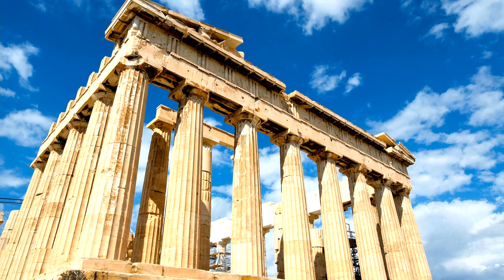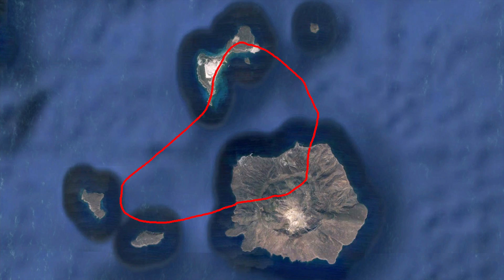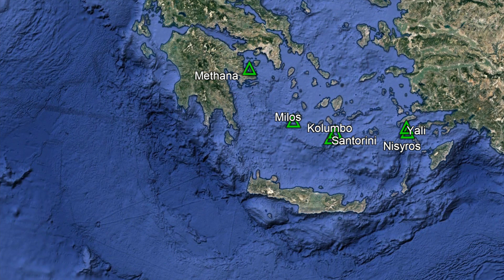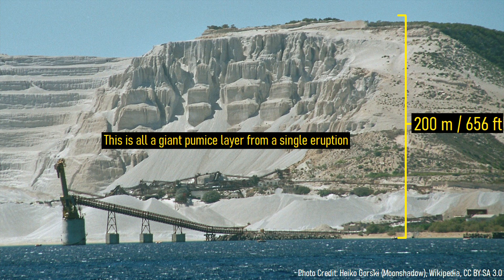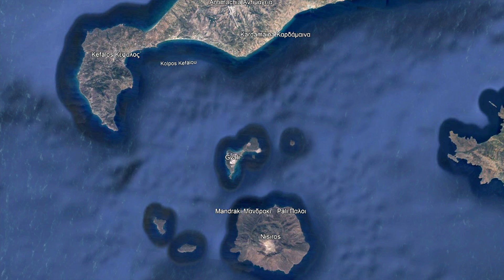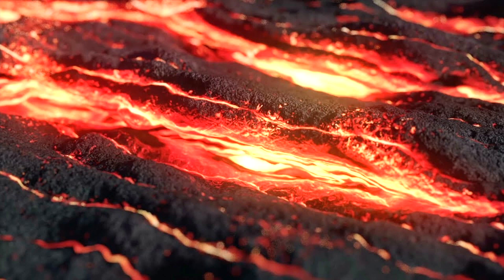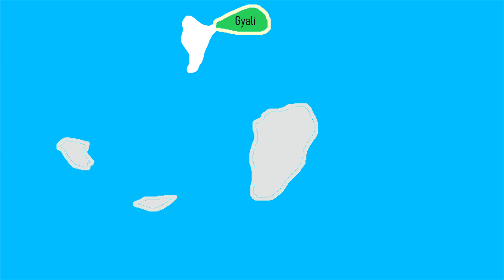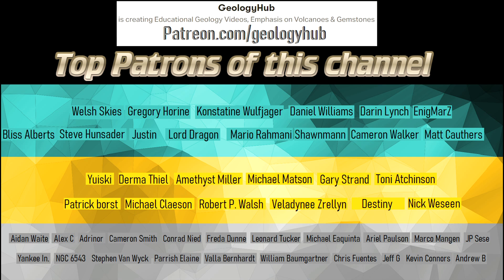The Recent Megaeruption in Greece; The Kos Nisyros Volcano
Within Greece is a largely hidden volcano which was the site of one of the world's largest eruptions in the last 1 million years. Largely hidden from view, it encompasses sections of both the islands of Nisyros and Gyali. This megaeruption deposited more than 200 meters or 656 feet thick of pumice and ash in a single eruption. The pumice contained in this layer is now widely mined for use in concrete. So, how long ago did this eruption occur? Why is this apparent volcano no longer visible? This video will answer these two questions and discuss this caldera forming eruption.

0:00 Greece, a Nation of Volcanoes
0:30 Greece's Largest Eruption
1:03 Location of the Caldera
2:01 Caldera Age